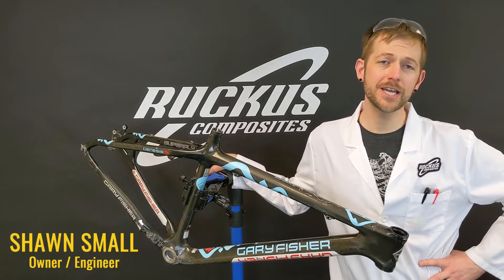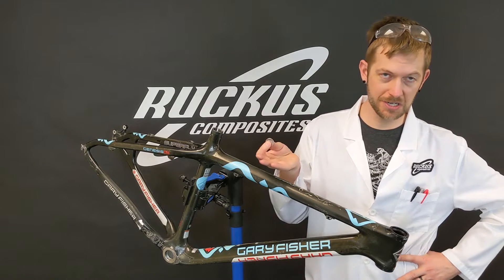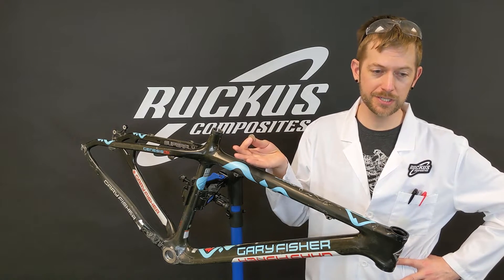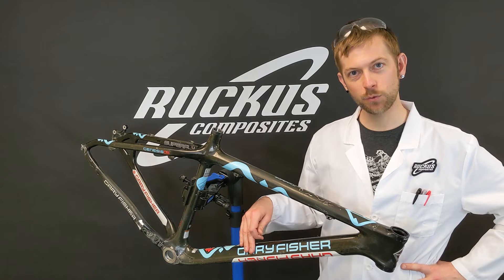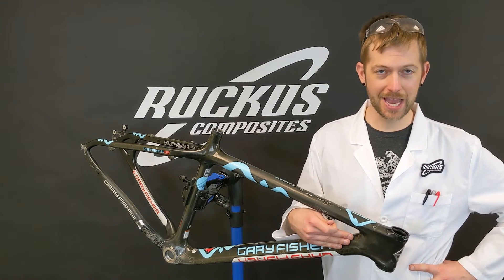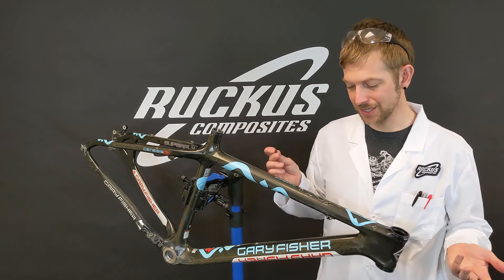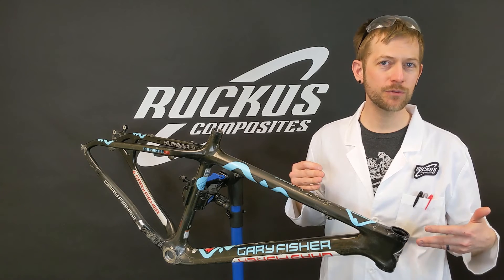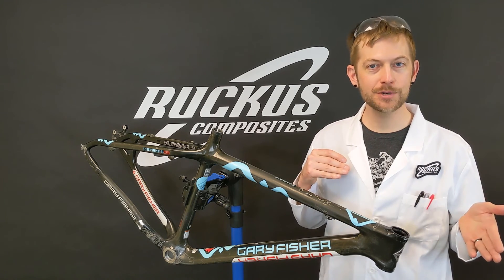The Quarter Tap Test - I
Does the infamous quarter tap test actually work for inspecting carbon fiber bikes? Tune in to find out.